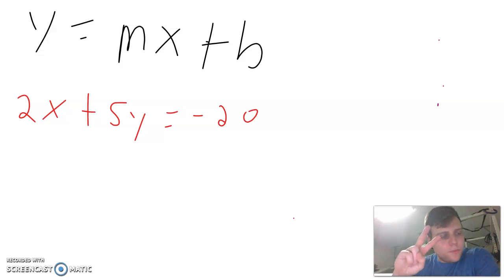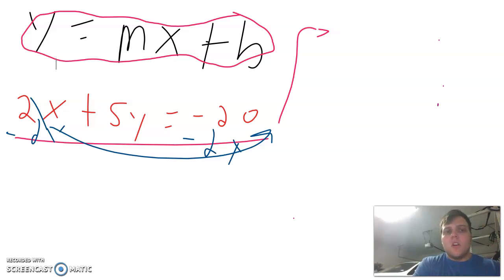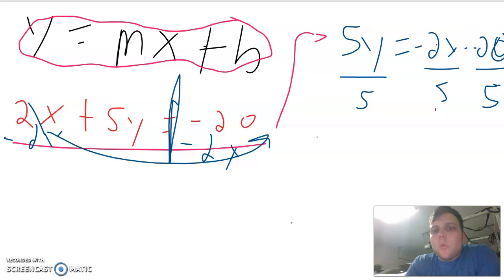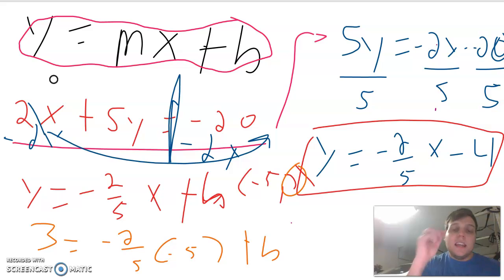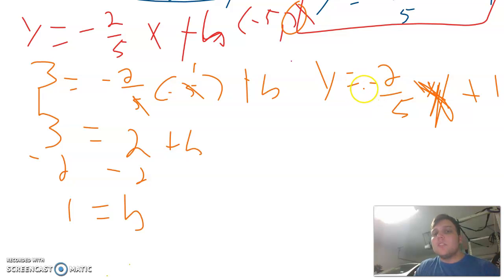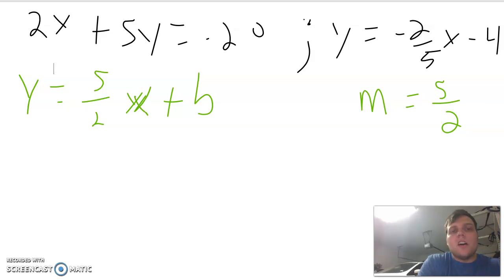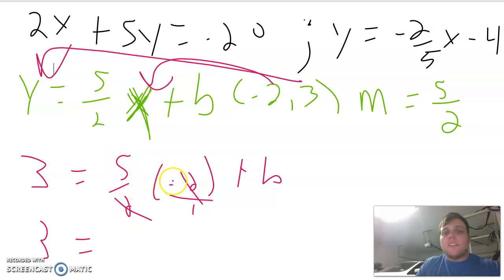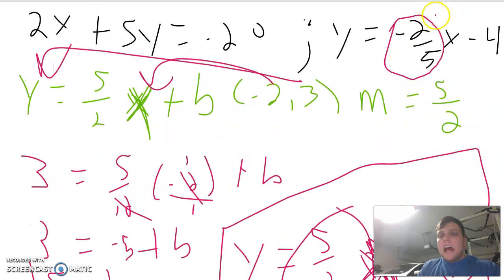Reddit Algebra 1 Part 2